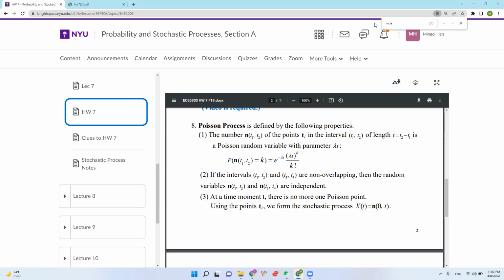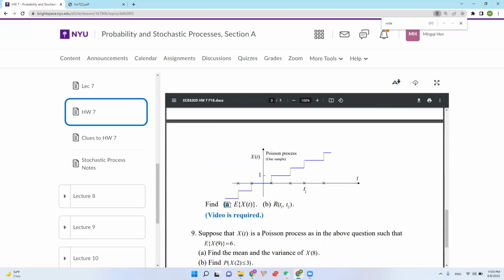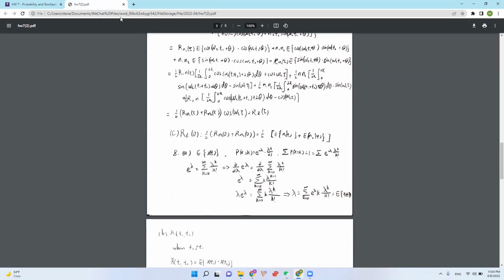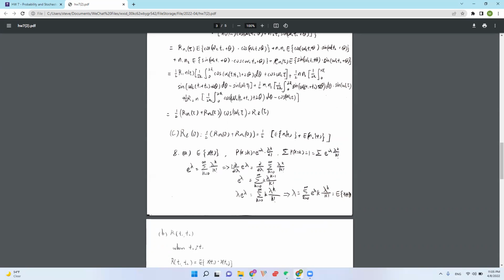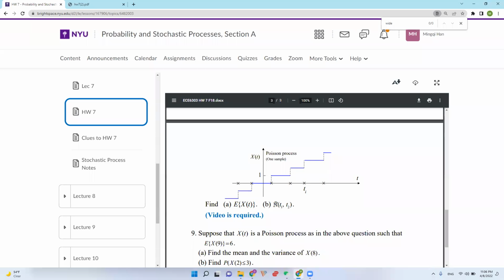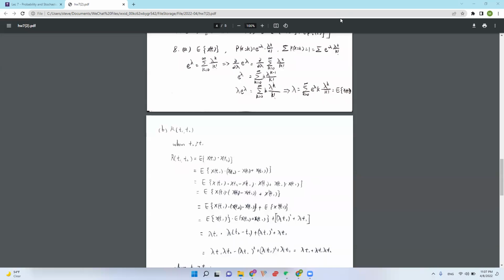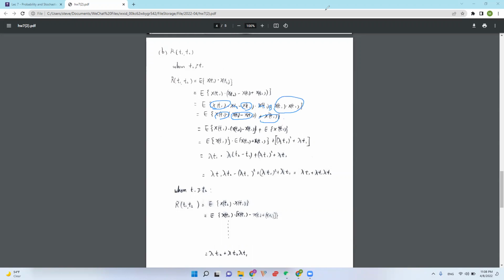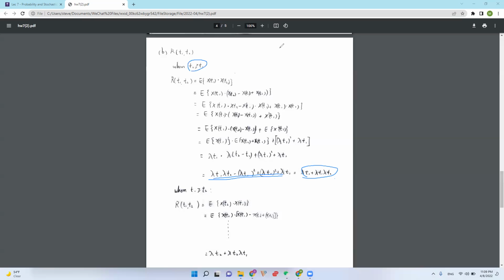Probability and Stochastic Processes NYU Tandon Spring 2022 HW 7 Q8 by mh6208